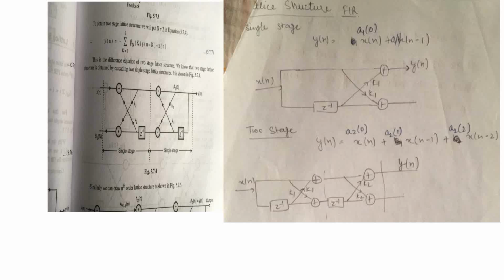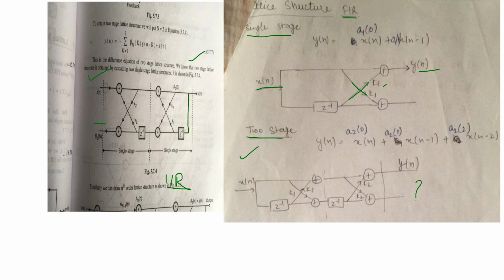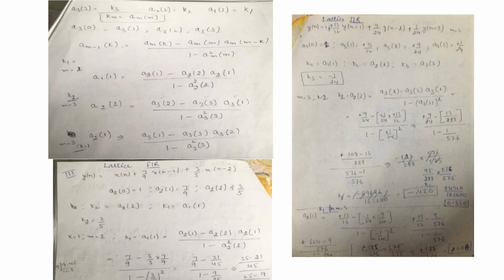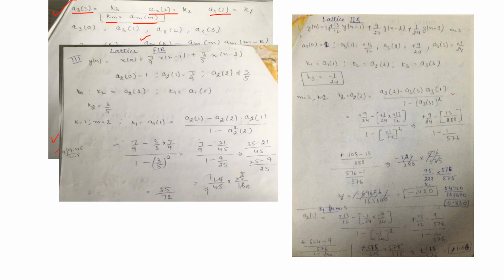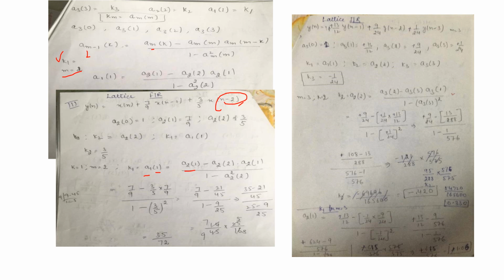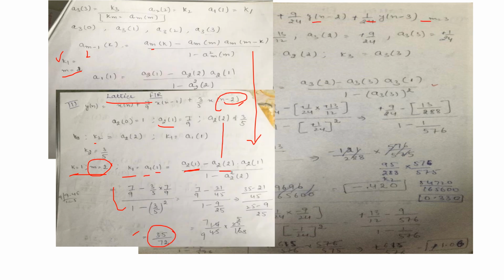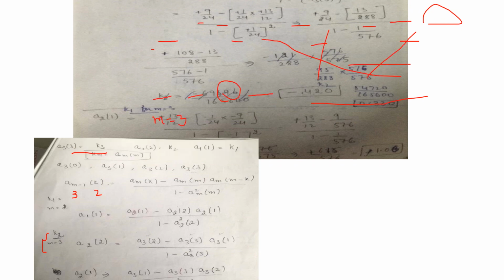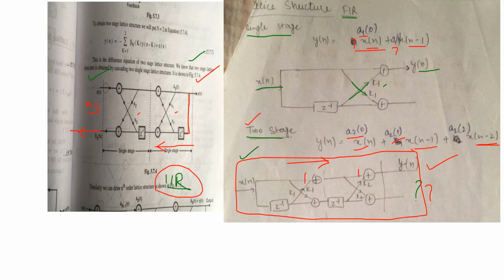Lattice structure for FIR and IIR filter Lec 17